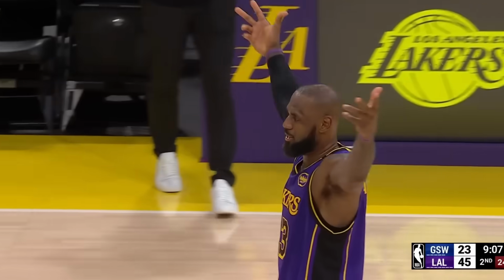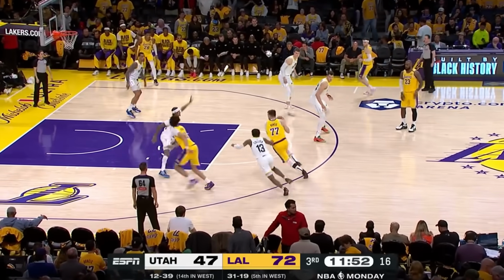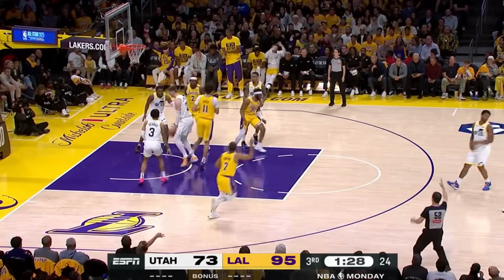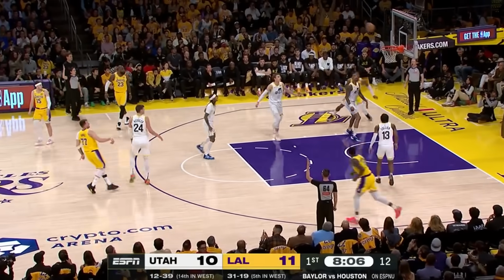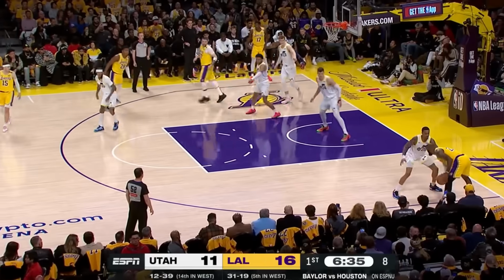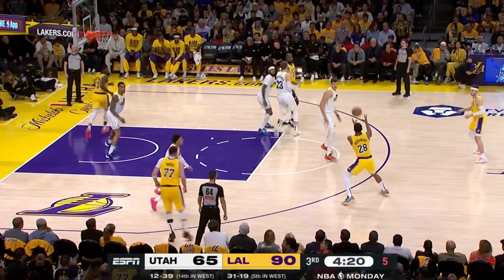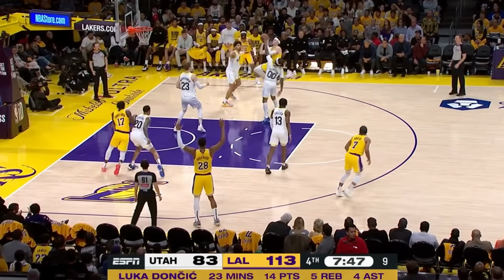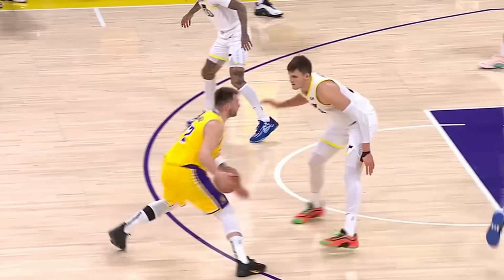The Los Angeles Lakers Are RIDICULOUS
With the Los Angeles lakers now having Luka Doncic, Lebron James, & Austin reaves on their team it makes them a very hard squad to beat. The way this LA lakers team can pick apart defenses with the brilliant minds of luka and lebron will be a sight to see and will be a challenge for every team to try to overcome. How do we feel about this lakers team?

This Channel will consist of everything NBA Basketball! From Game Breakdowns, Analyzing A player in depth, Team evaluations, & more. This Video Is Analysing The losangeleslakers

 ProdGxm - "Nightmares"